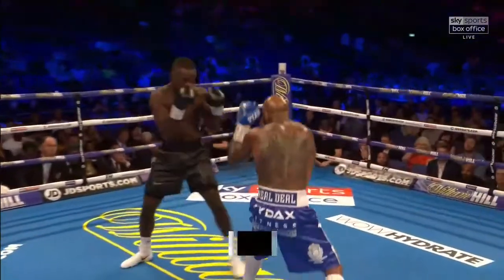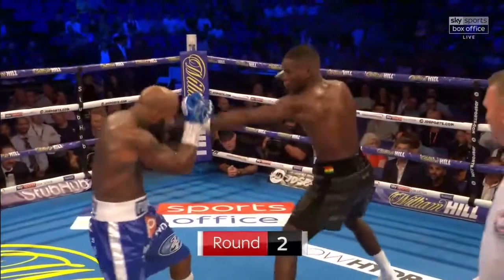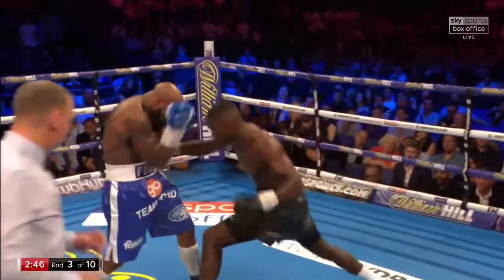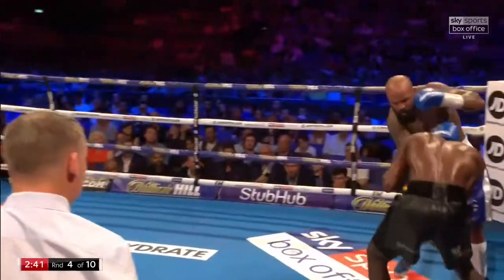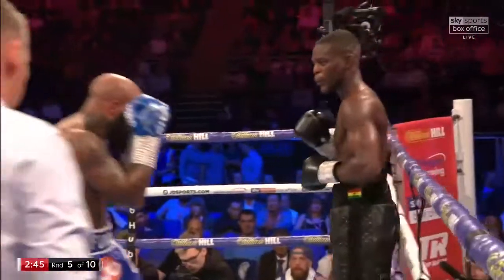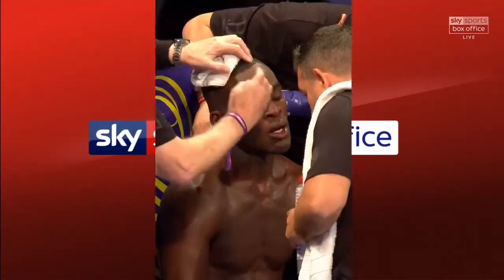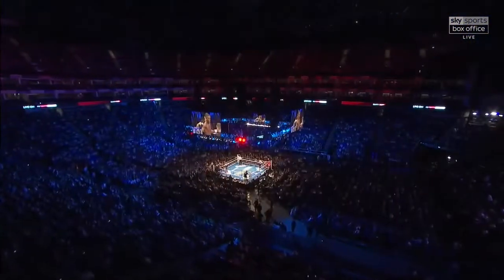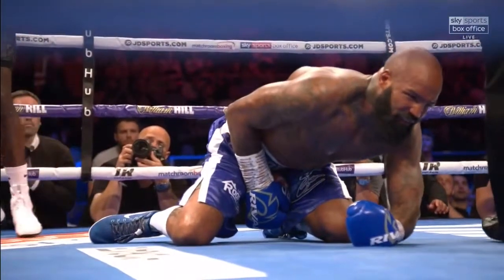Joshua Buatsi vs Ryan Ford